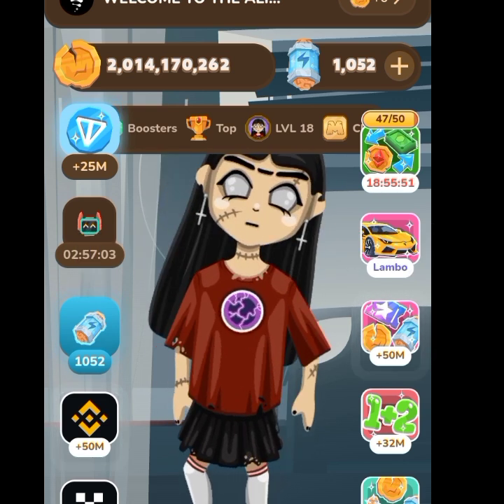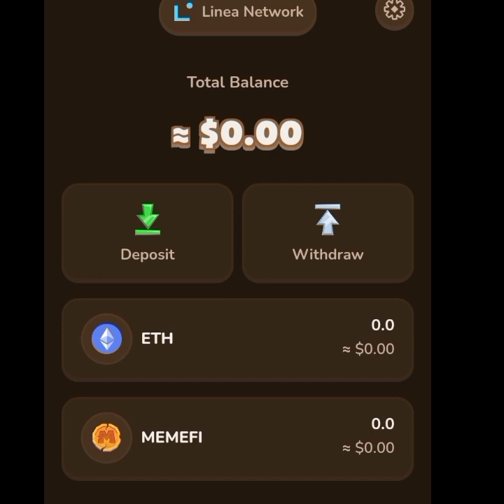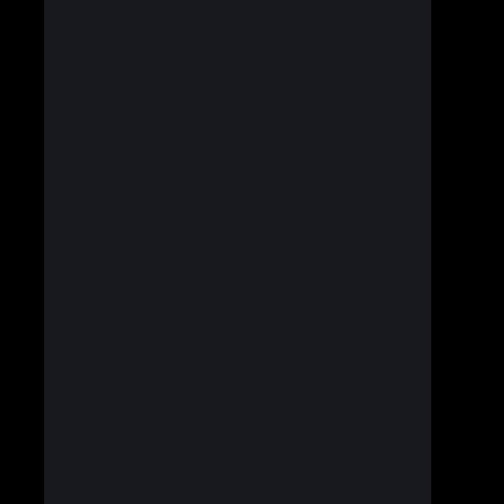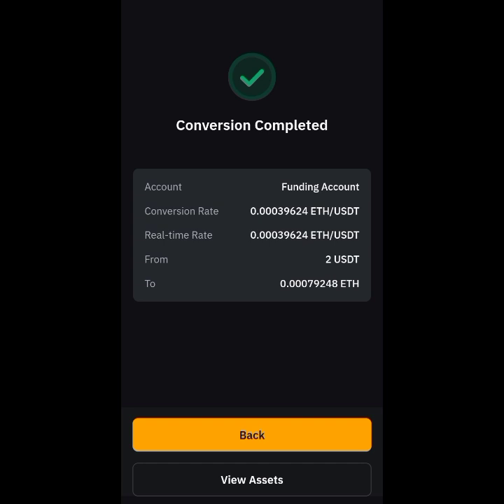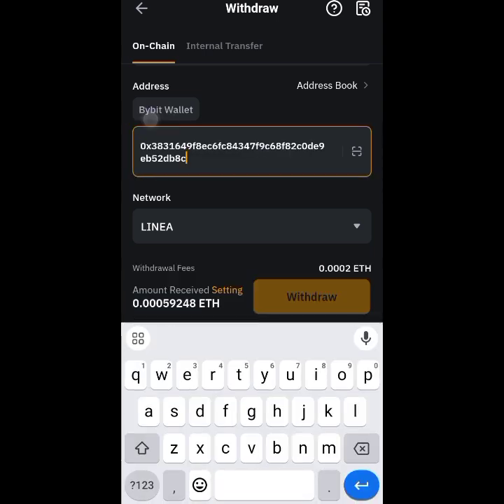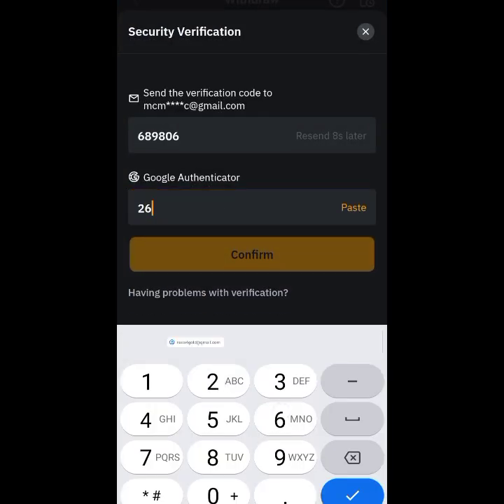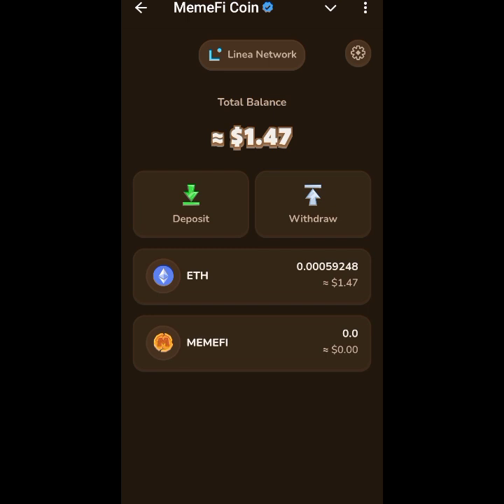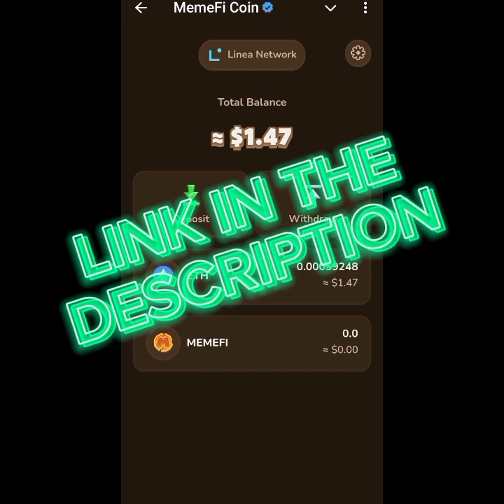MemeFiCoin Airdrop: Do This Now to Avoid Losing Out!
Link 🔗 3: Get Started with GEMZ 💎...

or